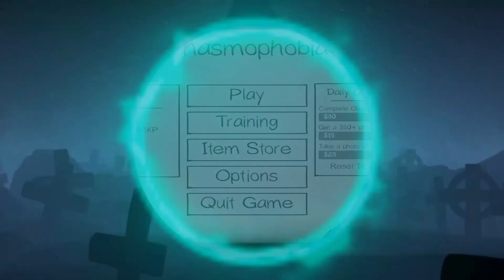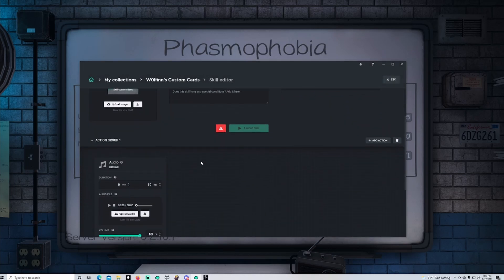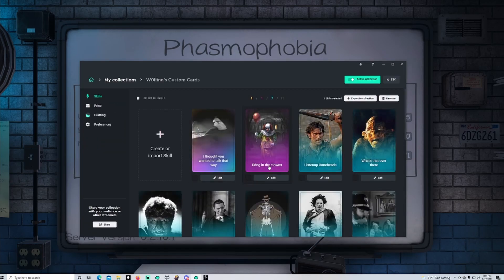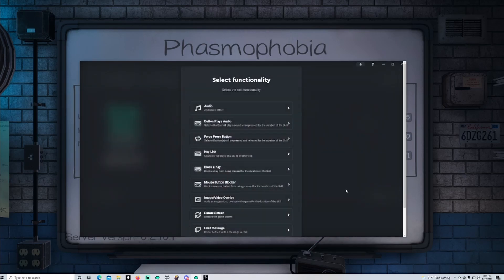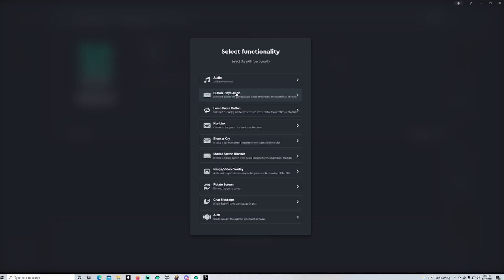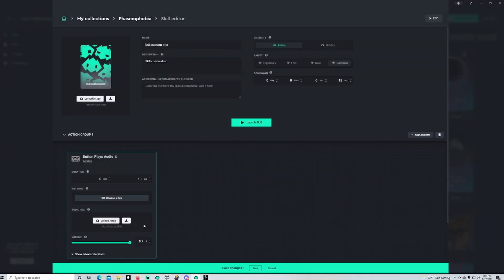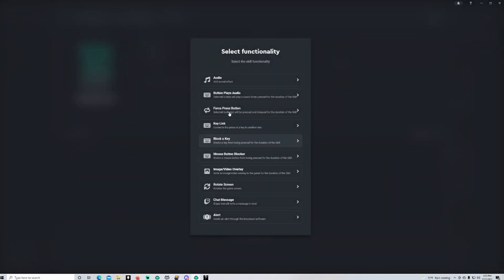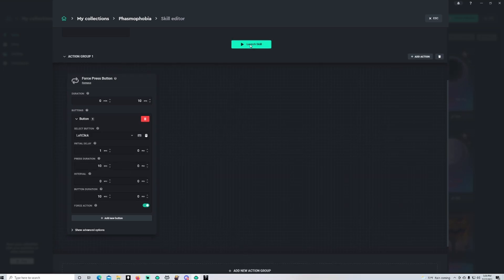Dixper Custom Cards Advanced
Going a little more in detail on how to make custom cards for Dixper.